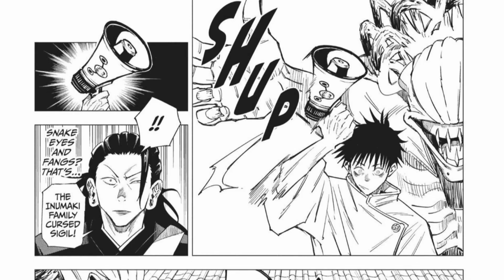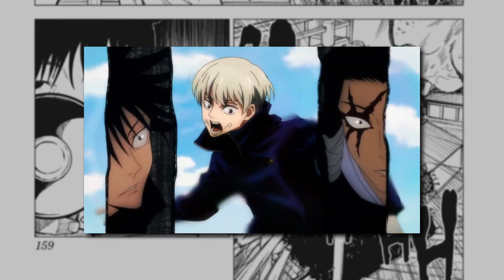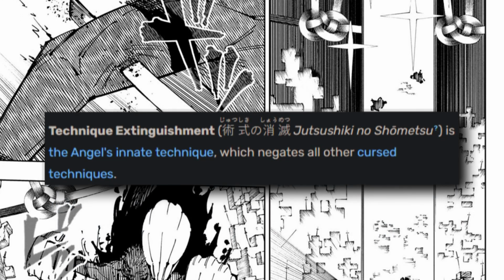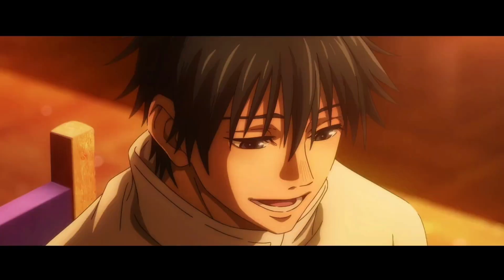Every Cursed Technique Yuta Has Copied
0:00 - Intro
1:15 - Cursed Speech
2:48 - Sky Manipulation
4:47 - Domain Technique
5:55- Extinguishment
7:09 - Clairvoyance
8:38 - Cleave